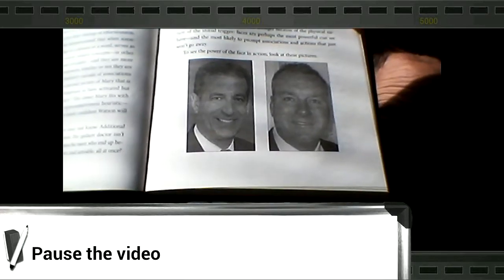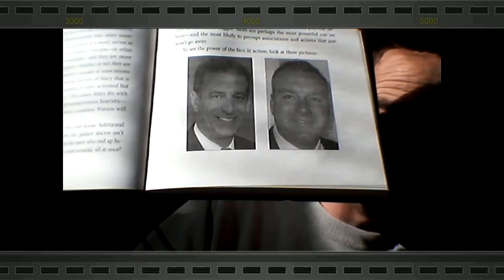Your dm biases part 5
Part 5 of the sherlock series were sean delves ever deeper into this comparison.